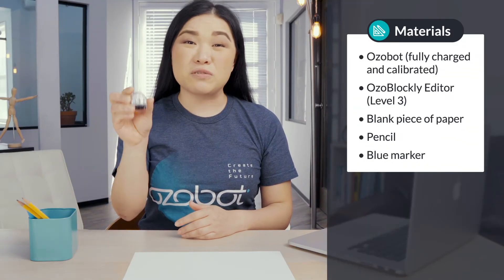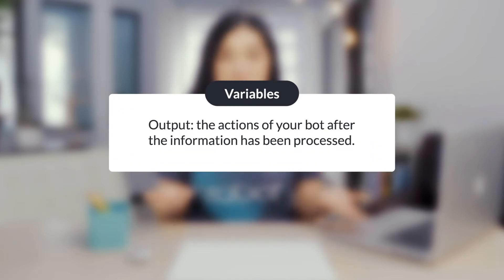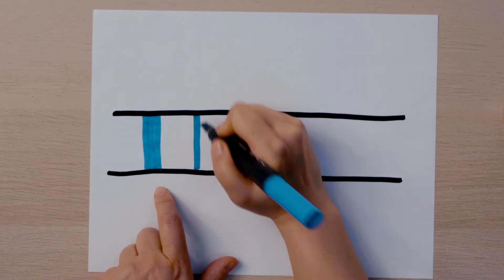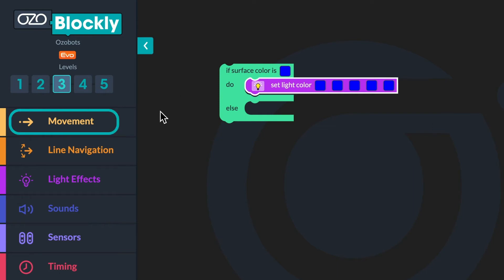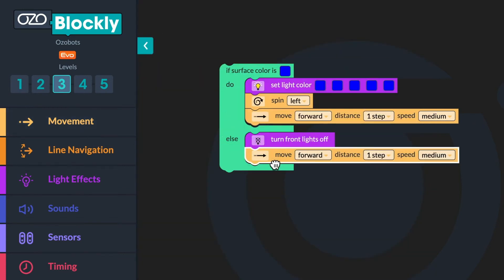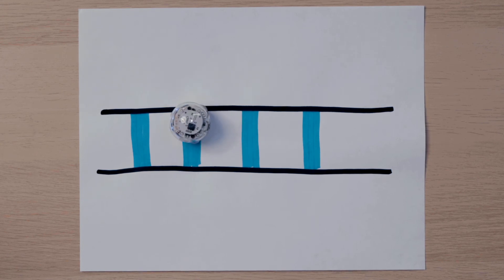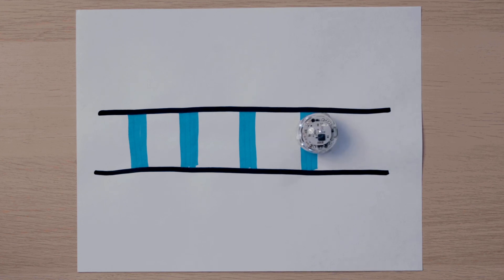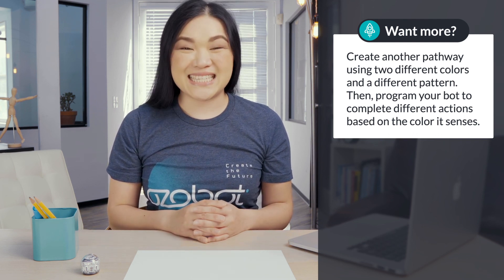Introduction to Ozobot Blockly 07: Variables (3-5 Grades) [Full]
Students learn about the concept of variables and apply the concept with block-based coding to program their bot to complete different actions according to the color it senses.

Looking to increase engagement in Computer Science while building coding and computer science skills? Ozobot can help! Educators and Parents, find links for this FREE lesson below.

•Parents, find printouts here (your child receives instructions via the video)

Just getting started with Ozobot? We recommend learners start with our introductory Video Lessons to understand how to code their Ozobot two ways:

Then, they'll be ready to take on our engaging lessons for math, ELA, computer science, & more!